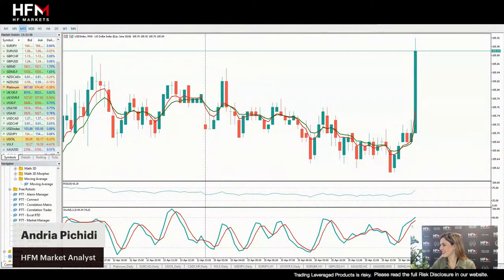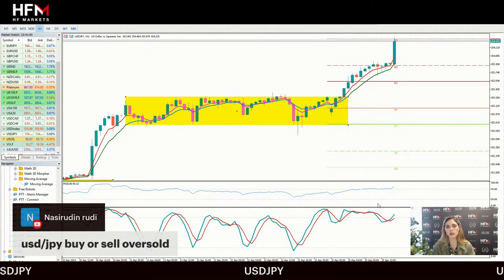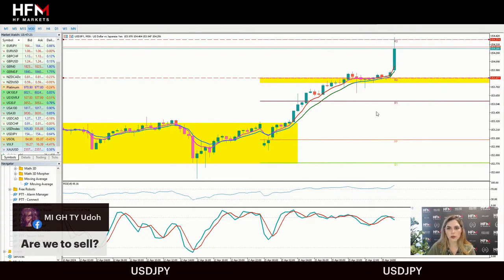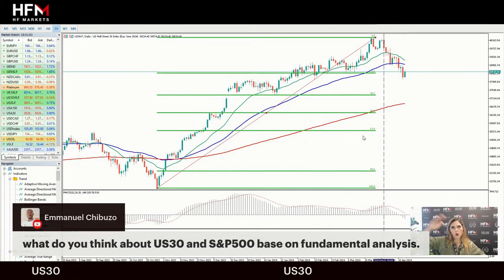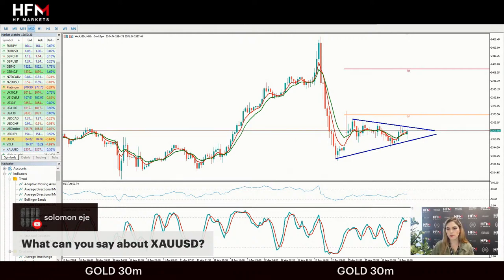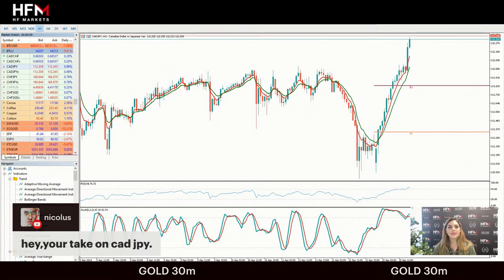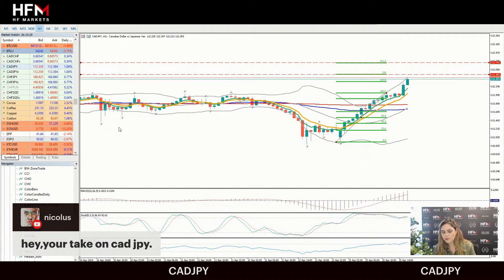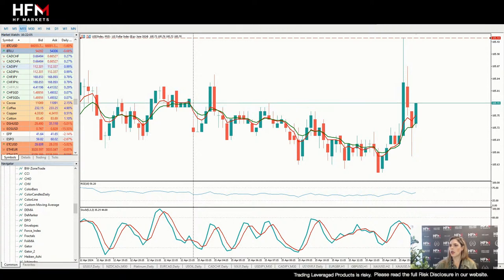Live Analysis: US Retail Sales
The week starts with US Retail Sales in focus after the big downward revisions seen in February’s levels resulted in a downshift in Fed rate cut expectations.

Don't miss out on this opportunity to enhance your trading skills!